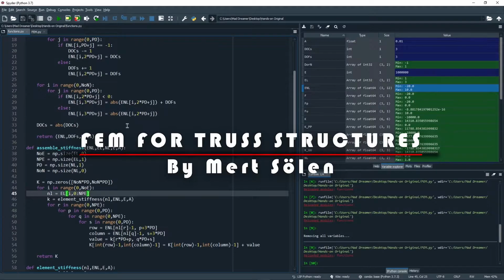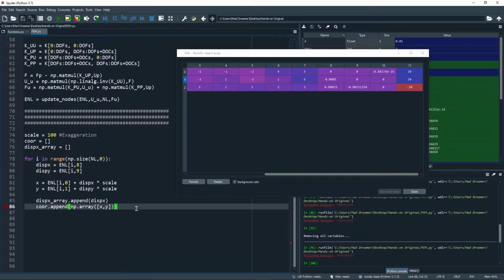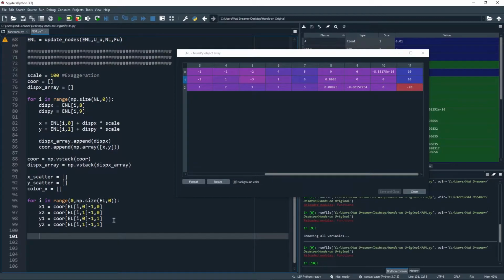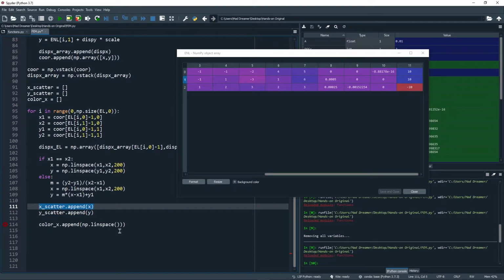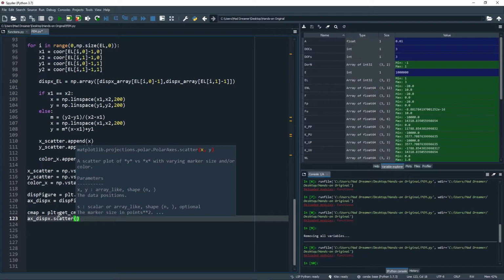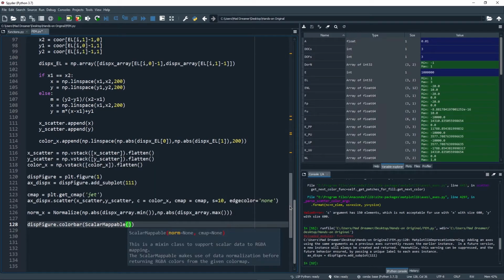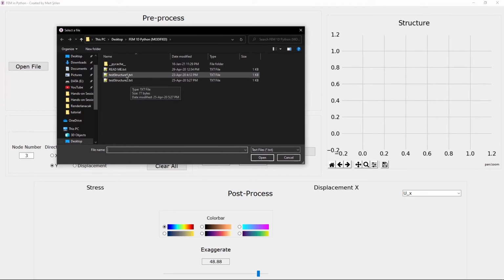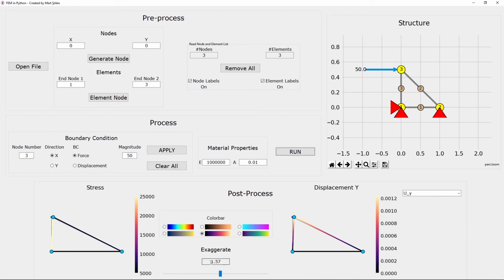FEM for Truss Structures in Python - Post-Processing and Examples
This is our hands-on video by Mert Şölen providing details of computational implementation of FEM for truss structures in Python.

Timestamps:
0:00 Intro
0:40 Plotting Process Results
21:54 Example Structures in GUI